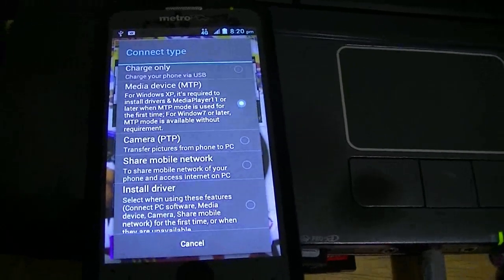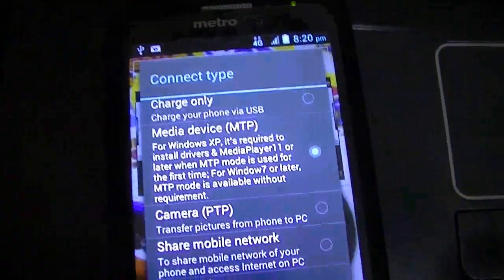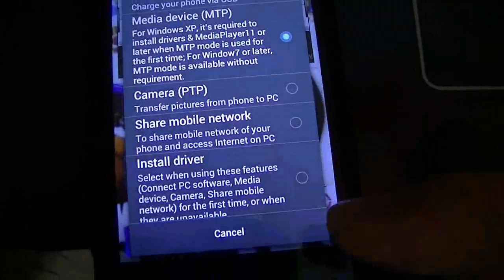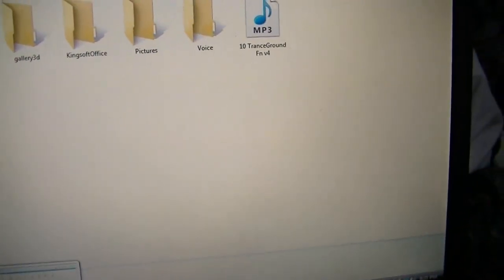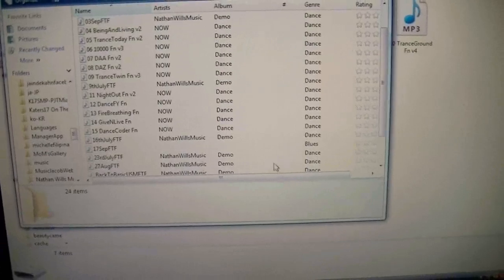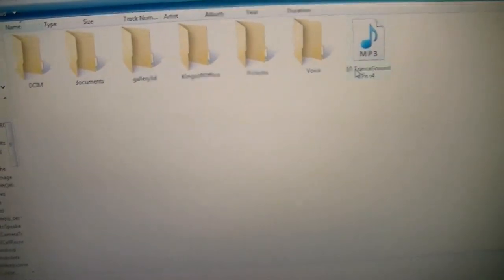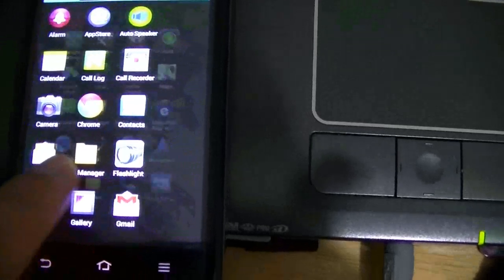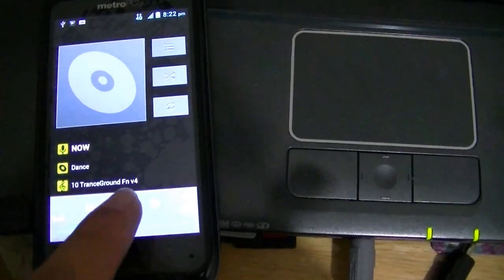How to transfer music from your computer to ZTE Avid 4G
I used the usb cable to transfer the music from the computer to the phone.  Options on the phone will come up, choose Media device (MTP) then on your computer click  ZTE N9120, then click on the memory storage of the phone, cut or copy the mucic, and paste it. The music should  show up in the music app. Hope that helps.